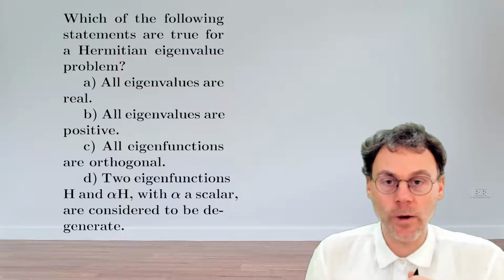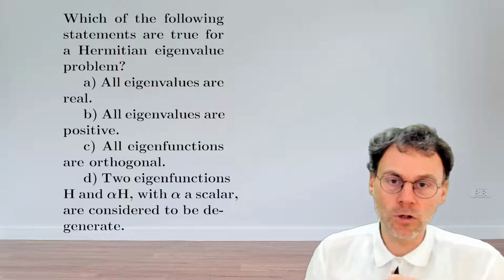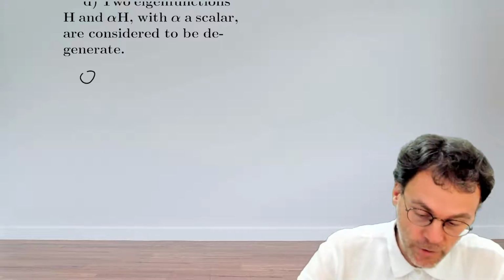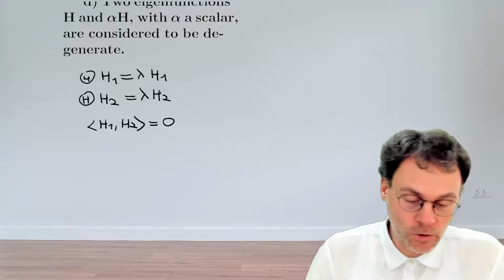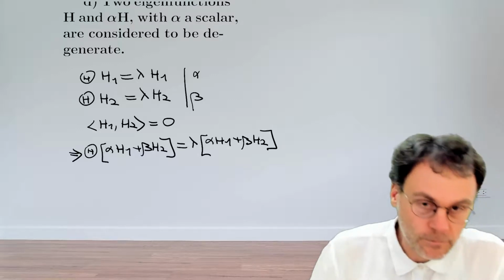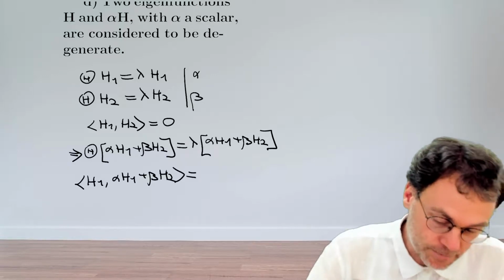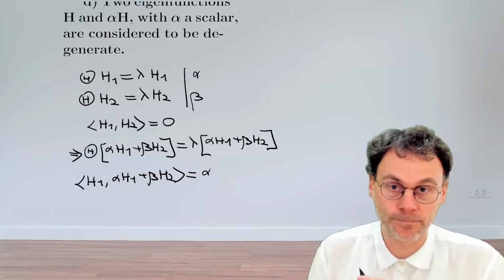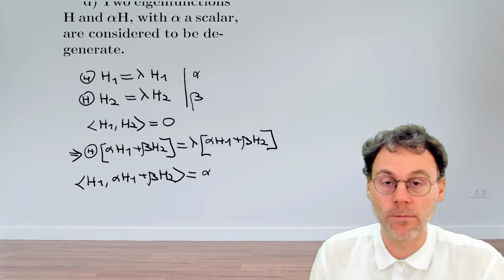EX: Hermitian quiz!